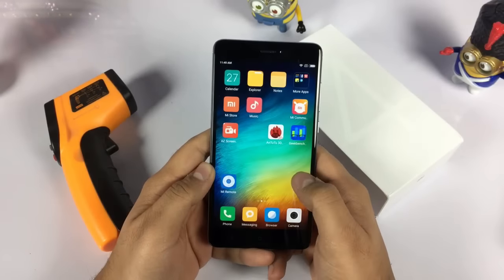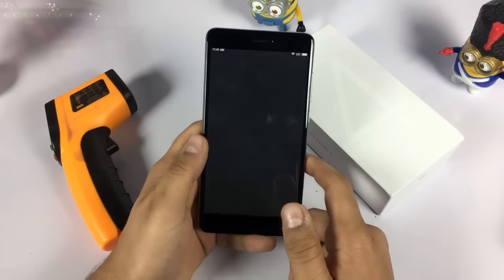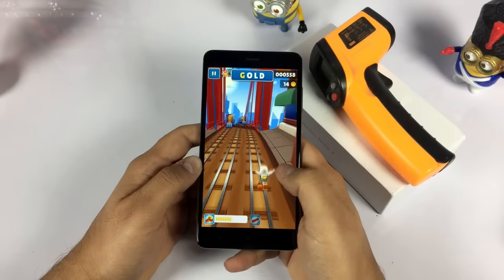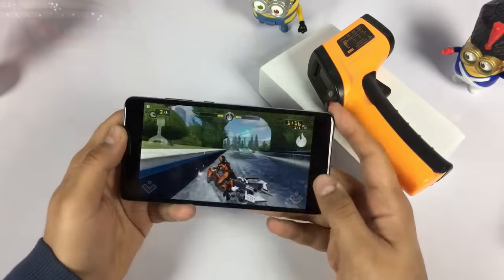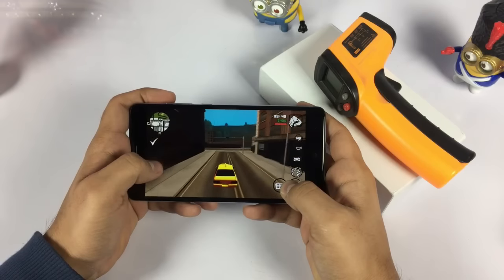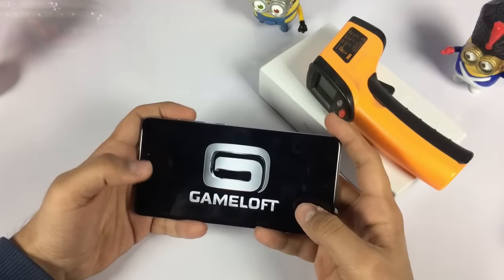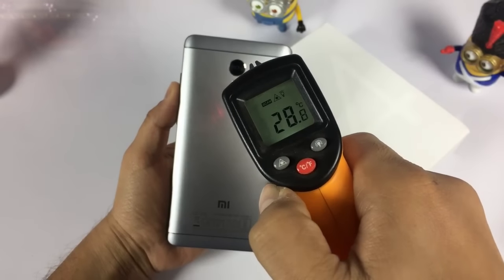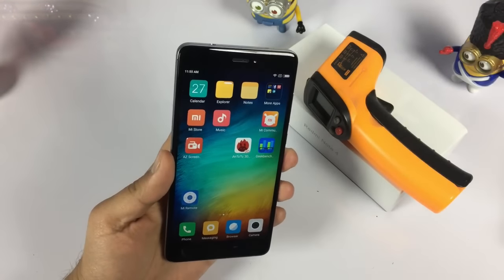Redmi Note 4 Gaming Review - Performace & Heating Test (Indian version)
Redmi Note 4 Gaming Review - Performace & Heating Test!
Redmi Note 4 India Gaming Review with the Snapdragon 625 Variant that is sold in India I have tested some games on it like GTA San Andreas, subway surfers, asphalt xtreme and Riptide GP Renegade.
Hope you like this video of Redmi Note 4 india version. This phone have a nice gaming experience as you can see in the video.

The Redmi Note 4 in India comes will be available in three different  RAM options 2GB/3GB/4GB. Redmi Note 4 comes with Snapdragon 625 processor in india.With 3 Ram variants there will be two types of storage which is also available, 2GB+32GB for Rs. 9,999 , 3GB+32GB for Rs. 10,999 and a higher end model with 4GB+64GB for Rs. 12,999 which is some really awesome pricing. This is what we can expect from Xiaomi.

Redmi Note 4 is available from 3 Feb on Flipkart.com as well as on their home site mi.com. Xiaomi Redmi Note 4 is powered by the Snapdragon 625 processor instead of Helio X20, which we have already seen previously.

Redmi Note 4 sports hybrid dual-sim functionality and runs Android 6.0 Marshmallow OS. It sports a 13MP rear camera with PDAF, dual-tone LED Flash and a 5MP front facing camera for selfies. On the connectivity front, the Redmi Note 4 offers 4G, VoLTE, 3G, Wi-Fi, Bluetooth, GPS, Glonass and microUSB. It is equipped with a fingerprint sensor and is backed by a huge 4,100mAh battery.

The 13-megapixel rear camera unit sports a dual LED flash. It does manage to click some nice photos with a decent depth of field effect, but the color reproduction and saturation is not the best. In not exceptionally bright conditions, like indoors or on a gloomy day, the photos are just okay. In well-lit conditions, I did manage to snap a few good ones on Auto mode.